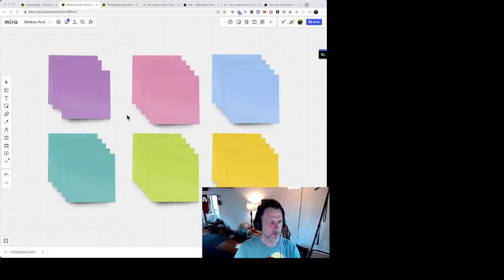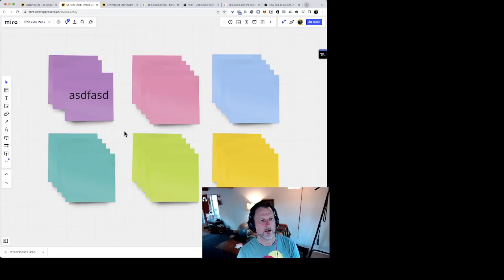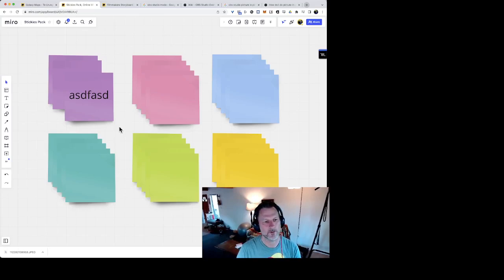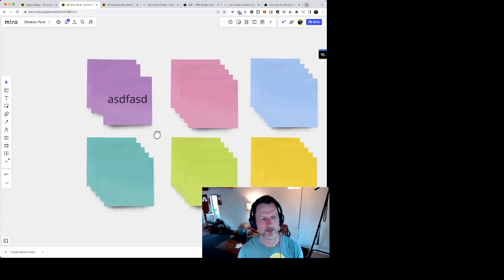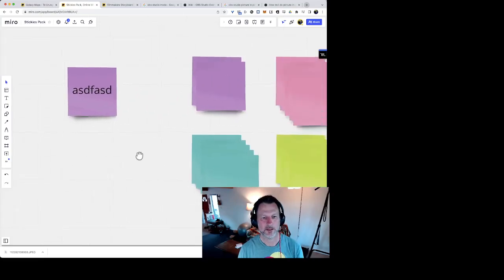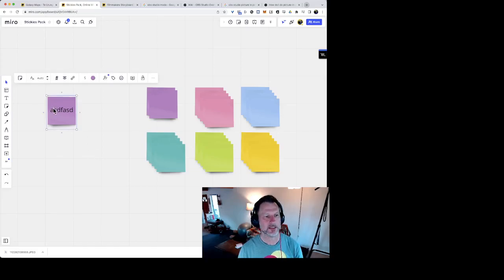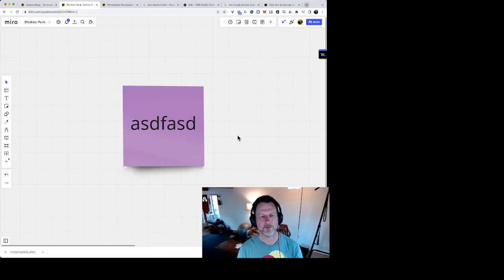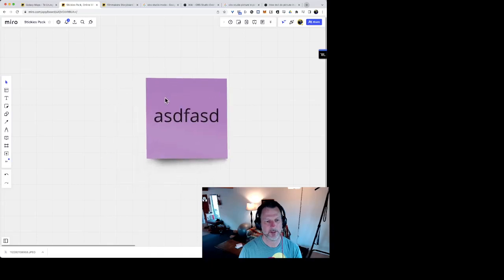Miro Basics 1 - Moving around in Miro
Couple important notes!:

* Apologies I messed up the size of the recording of this one - it was my first youtube video ever!

* On Windows, this should work as described, but on the Mac, I have seen the key bindings change since I made this video!  I used to use "Cmd 1" to zoom out, now I use "Option 1" to zoom out.  Since no one on my team changed that key binding, it looks like Miro changed the key bindings on Mac for that key feature.

Summary of the video:

Two minutes to learn to move around in Miro:

The remaining three videos in this series is aimed at folks who are not super-duper computer savvy.

* Right click and drag - move the canvas (or board, I think Miro calls it)
* Left click - select an object
* Left click and drag - move an object
* Ctrl key (or Option or Cmd on Mac) and 1 at same time - Zoom to see everything
* Ctrl key (or Option or Cmd on Mac) and 2 at same time - Zoom to see the selected object.